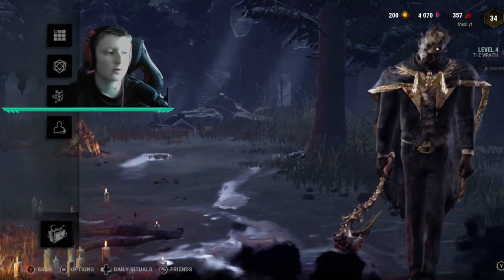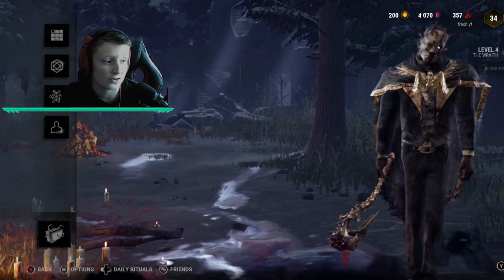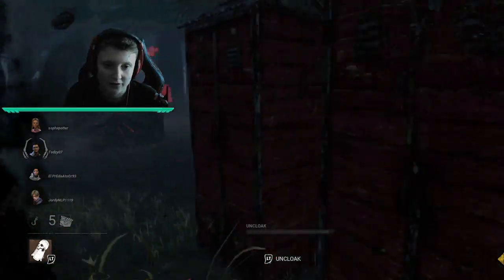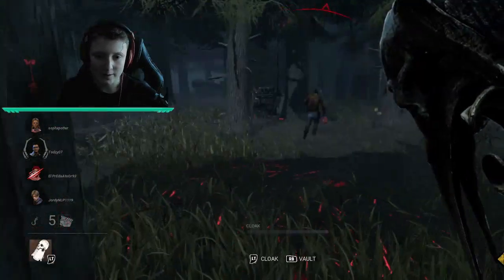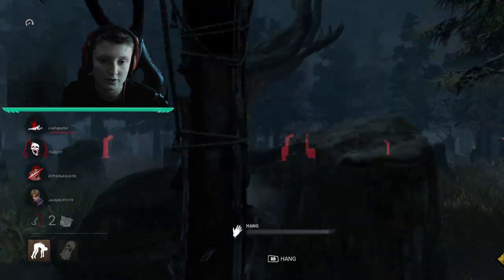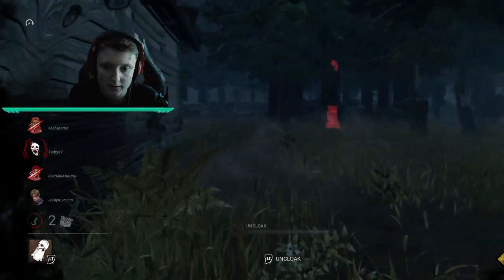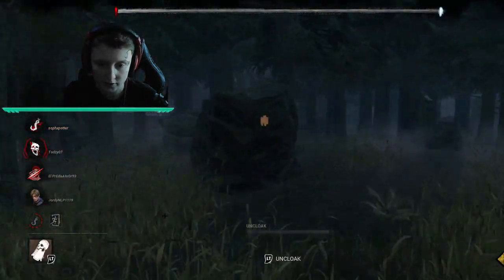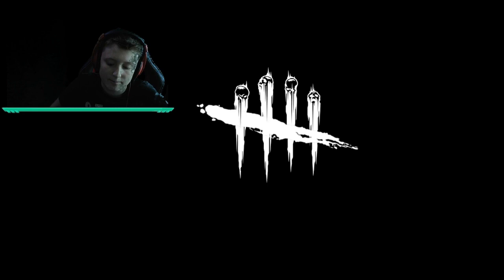first gameplay as wraith - dead by daylight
best gameplay with a killer so far better than the video as pinhead
also dont forget to  subscribe pls so u never miss out when i upload any videos to the channel! and u will really help me to 1500 subs! and dont forget to smash like if you enjoyed!